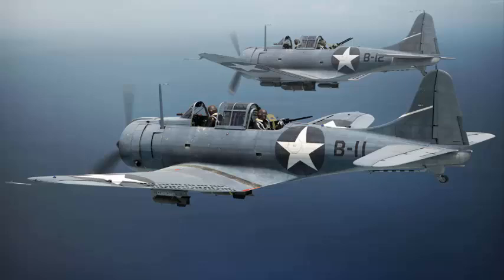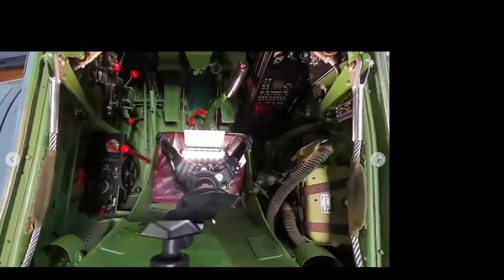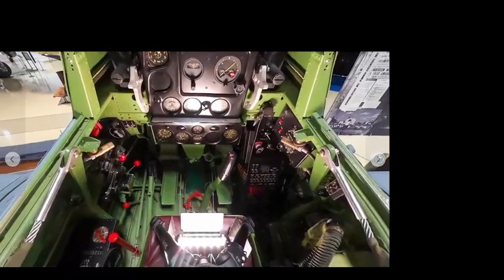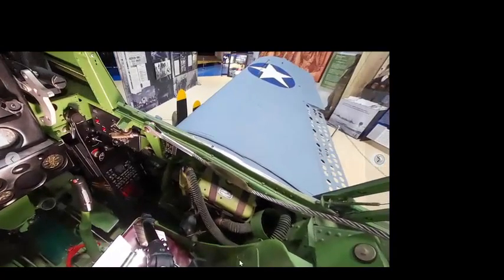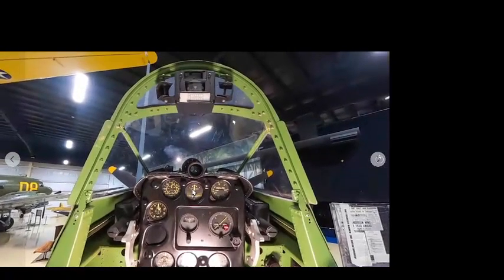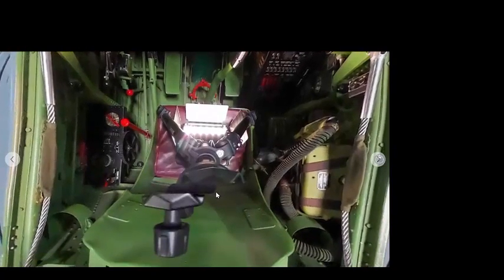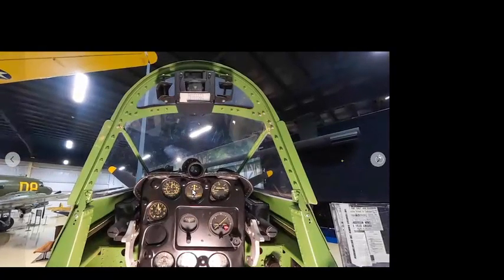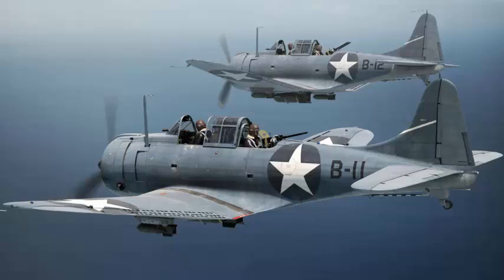Douglas SBD-3 Dauntless 🛩️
Learn all about the Douglas SBD-3 Dauntless in this informative video. Discover the history and features of this iconic aircraft.
Learn all about the Douglas SBD-3 Dauntless in this video! Discover the history and features of this iconic aircraft. Perfect for aviation enthusiasts! 🛩️
Learn all about the Douglas SBD-3 Dauntless in this video! Discover the history, features, and capabilities of this iconic aircraft. 🛩️
Check out the iconic Douglas SBD-3 Dauntless aircraft in this video! Learn about its history, specifications, and why it's such an important piece of aviation history. ✈️
Learn all about the Douglas SBD-3 Dauntless in this video! From its history to its specifications, you'll discover everything you need to know about this iconic aircraft.